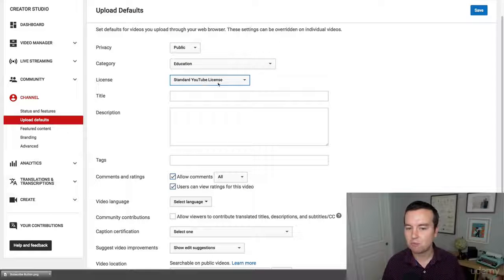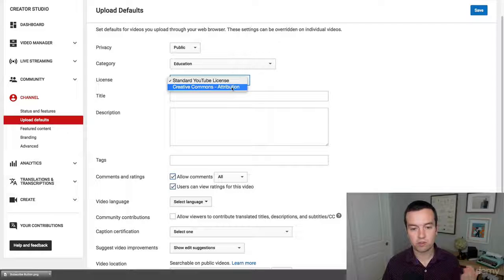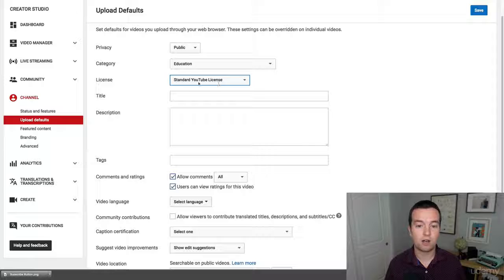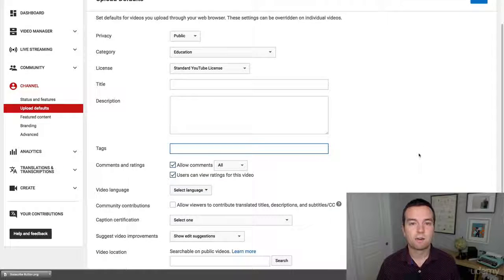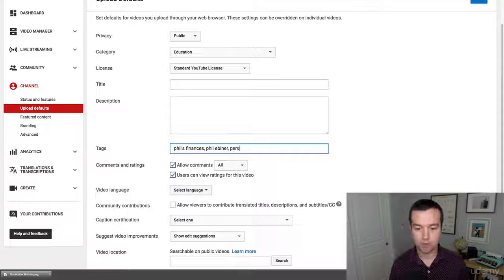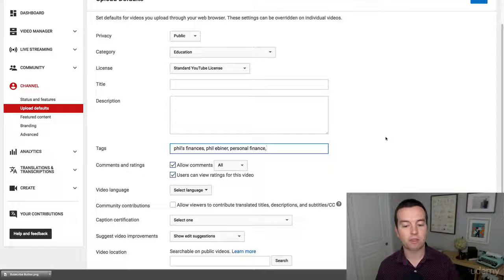079 Upload Defaults Featured Content and Branding